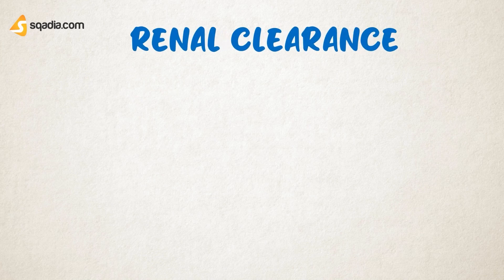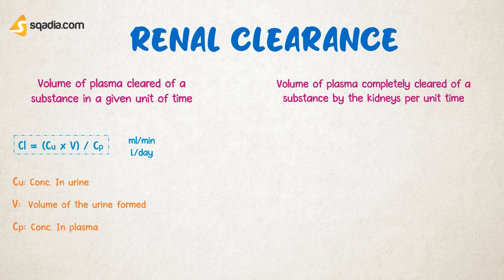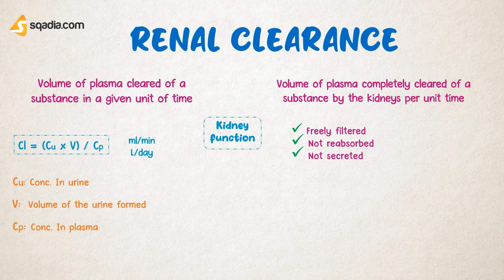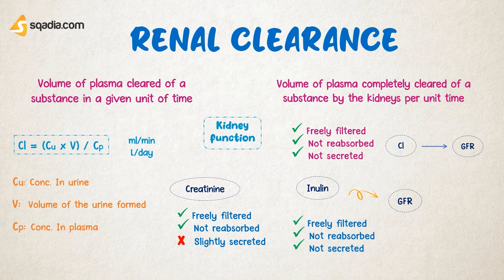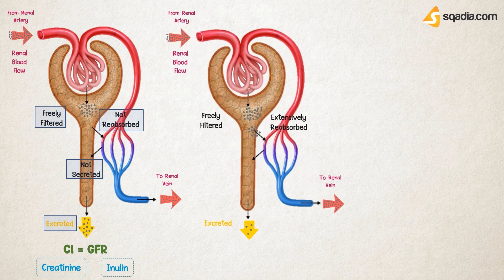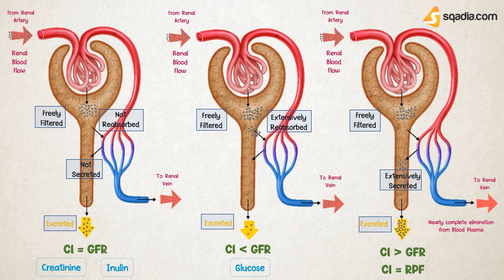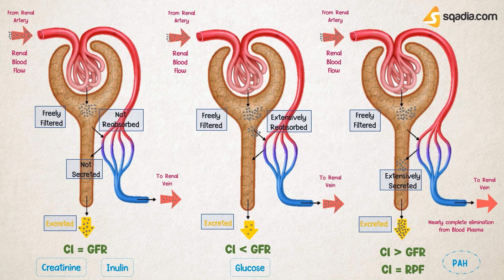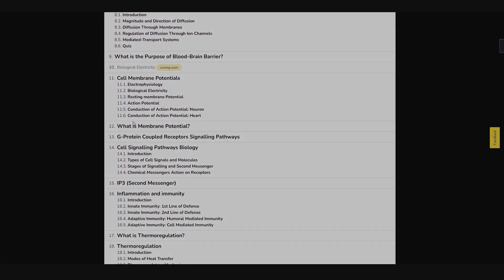Renal Filtration Physiology | Renal Clearance | Kidney Anatomy and Physiology V-Learning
▬ 📃 Renal Filtration ▬▬▬▬▬▬▬▬▬▬
The main points concerning renal filtration are:
🟡 Renal filtration is a blood-purifying process.
🟡 The kidneys receive 1,300 mL of blood every minute.
🟡 26 % of cardiac output enters the kidneys.
🟡 Normal urine output is 1- 1.5 liters/ day.

▬ 📜 Glomerular Filtration ▬▬▬▬▬▬▬▬▬▬
Glomerular filtration is the process by which the blood is filtered while passing through the glomerular capillaries.
🔵 Glomerular filtration is the first step in urine formation.
🔵 The renal corpuscle plays a key role in the process of urine formation.
🔵 The glomerulus is the network of capillaries that functions as a kidney filtration unit.
🔵 The process by which blood is filtered in the glomerulus is known as Ultrafiltration.

👉 Filtration Barrier
The glomerular filtration barrier is a highly specialized blood filtration interface. It is composed of three main layers:
🟠 The fenestrated endothelial cells of the glomerular capillaries.
🟠 The glomerular basement membrane.
🟠 The podocytes that line the Bowman's capsule.

▬ 📃 Glomerular Filtration Rate ▬▬▬▬▬▬▬▬▬▬
Glomerular filtration rate (GFR) is the volume of fluid filtered from the renal glomerular capillaries into the Bowman's capsule per unit time.
🟢 GFR is typically expressed in milliliters per minute (ml/min).
🟢 In a 70 kg person, the GFR averages: 125 ml/min or 180 L/day.
🟢 It is considered one of the most important indicators of kidney function.

A few important terms regarding GFR include:
🔴 Renal Blood Flow (RBF)
🔴 Renal Plasma Flow (RPF)
🔴 Filtration Fraction (FF)

▬ 📜 Factors Determining GFR ▬▬▬▬▬▬▬▬▬▬
The following are the two key determinants of GFR:
🟣 Filtration coefficient (Kf)
🟣 Net Filtration Pressure (Pnet)

Four components determine the Net Filtration Pressure:
🟢 Hydrostatic Pressure within Glomerular capillaries (PG)
🟢 Hydrostatic Pressure within Bowman’s space (PB)
🟢 Oncotic Pressure within Glomerular capillaries (πG)
🟢 Oncotic Pressure within Bowman’s space (πB)

Hydrostatic Pressure is considered to be the primary component affecting GFR.

👉 Increased GFR
Constriction of the Afferent arteriole and Dilation of the Efferent arteriole
🔵 Increased Hydrostatic Pressure
🔵 Increased Pnet
🔵 Increased GFR

👉 Decreased GFR
Dilation of the Afferent arteriole and Constriction of the Efferent arteriole
🔴 Decreased Hydrostatic Pressure
🔴 Decreased Pnet
🔴 Decreased GFR

▬ 📃 Renal Clearance ▬▬▬▬▬▬▬▬▬▬
Renal clearance is defined as the volume of plasma cleared off a substance in a given unit of time.
🟠 It depends mainly on GFR, tubular reabsorption, and tubular secretion.
🟠 It is typically expressed in units of volume per unit of time, such as mL/min or L/hr
🟠 It is calculated using the formula: Cl = (CU x V) / CP

👉 Importance of Renal Clearance
Determination of renal clearance value for certain substances helps in assessing Kidney Functions such as:
⚫️ Glomerular Filtration Rate
⚫️ Renal Blood Flow